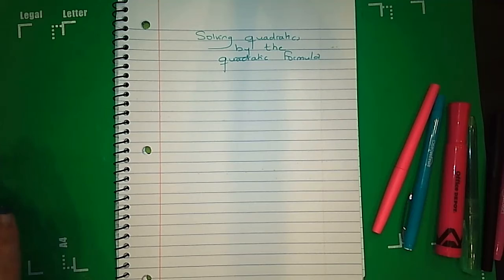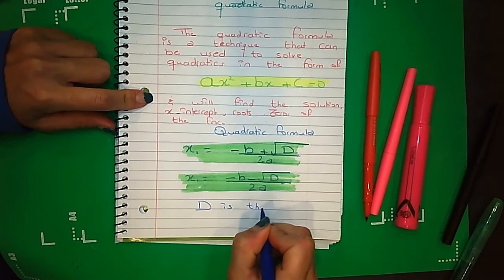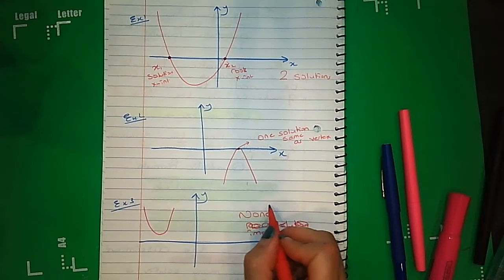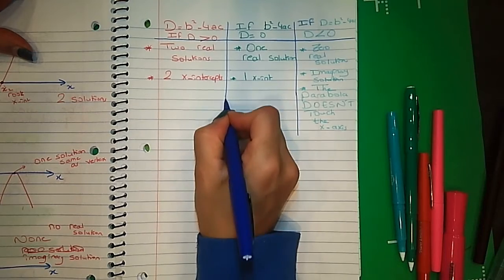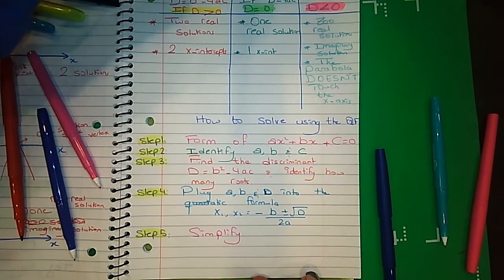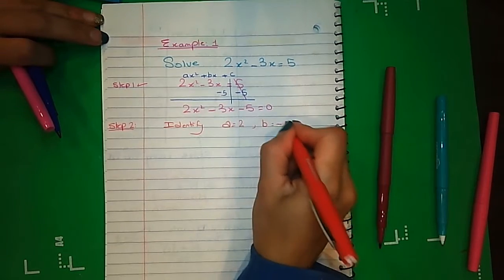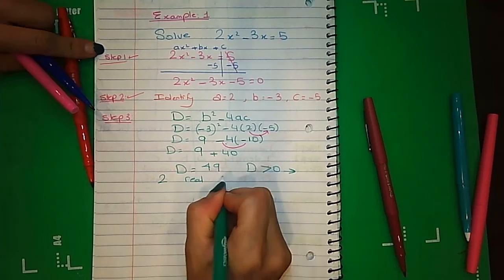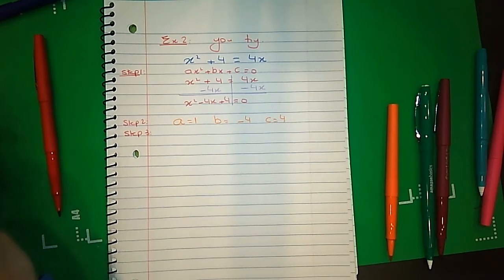Solving Quadratics: The Quadratic Formula 1/2